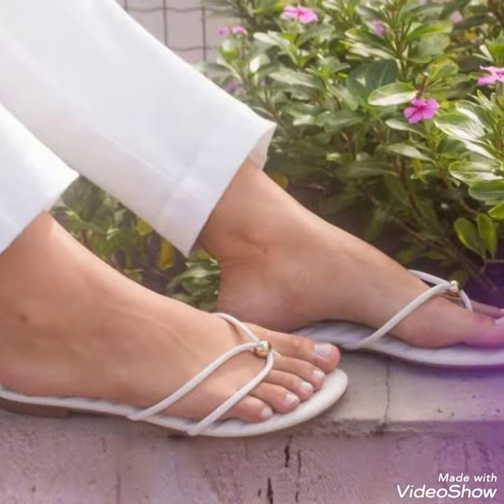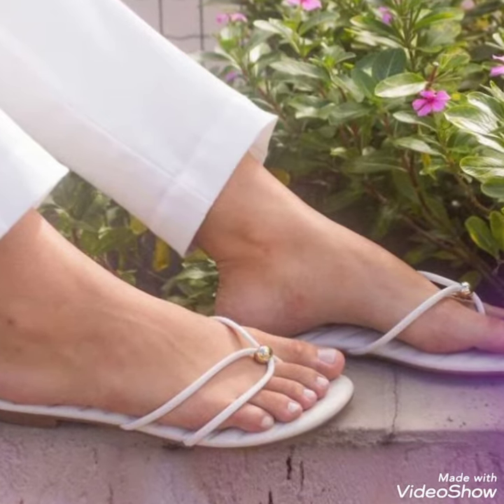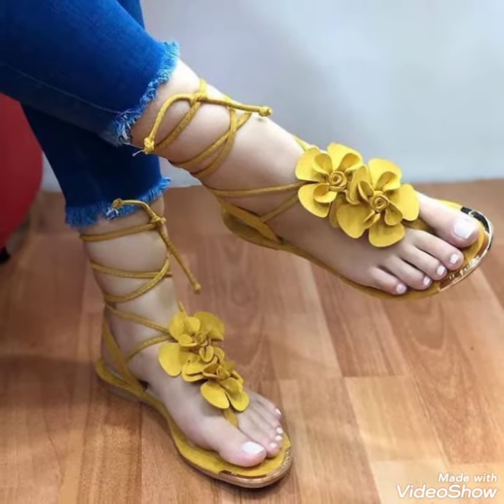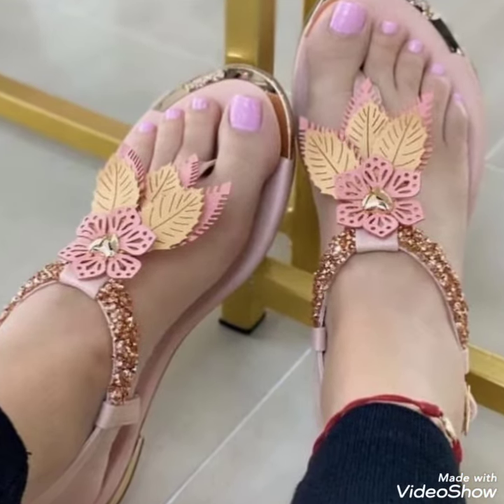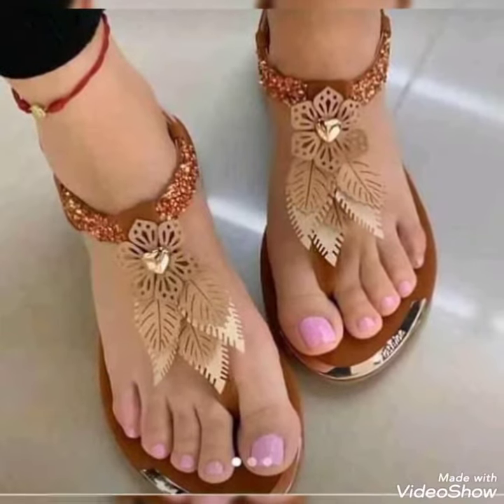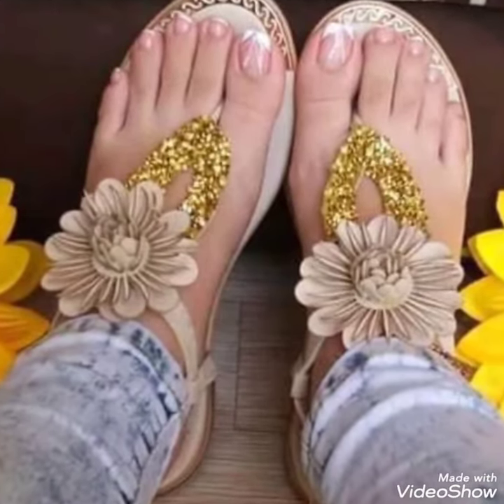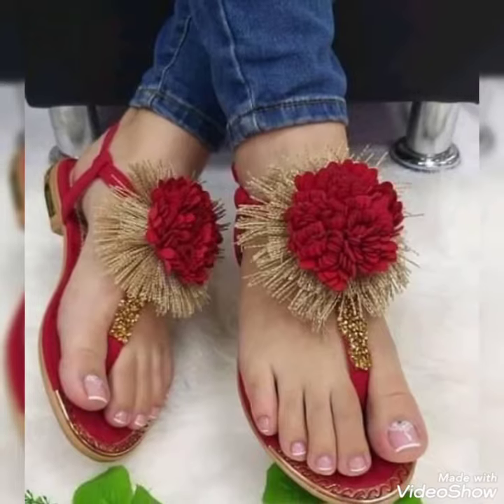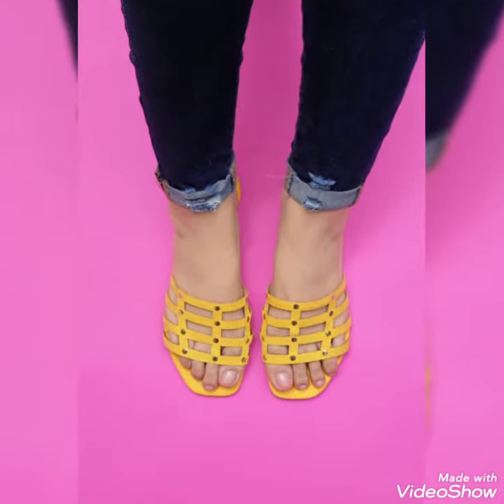Gorgeous collection of flat sandals for ladies.